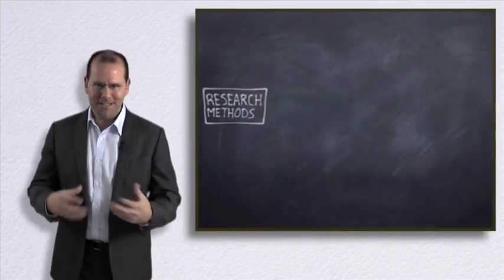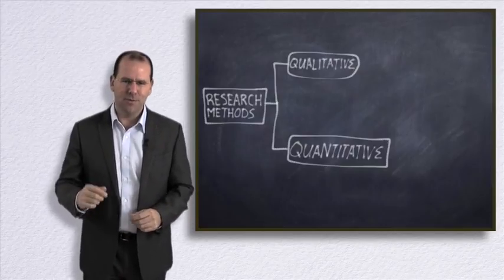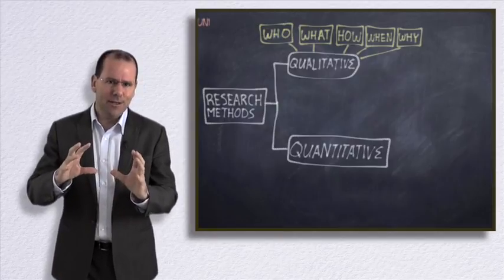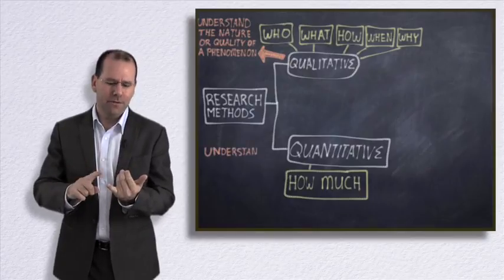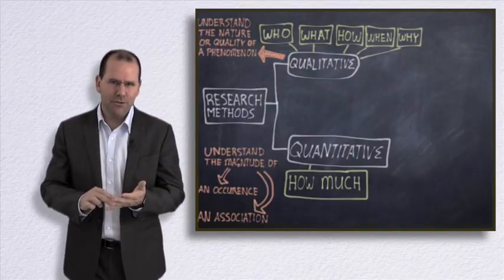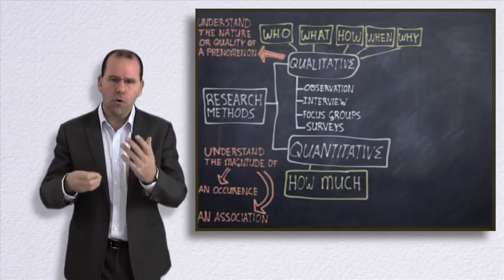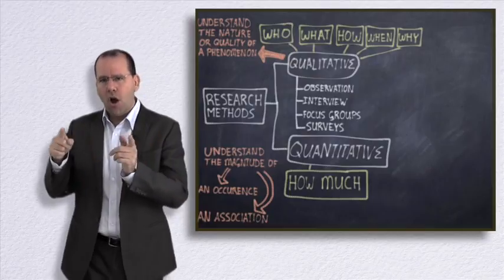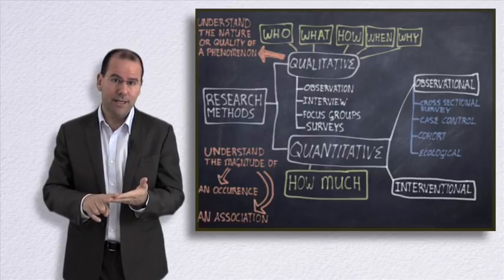Research Methods Introduction